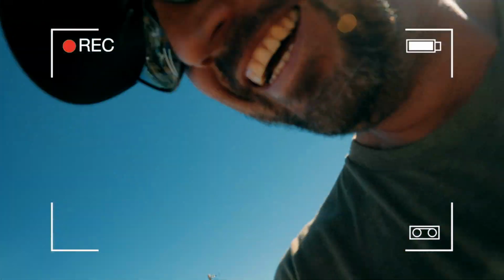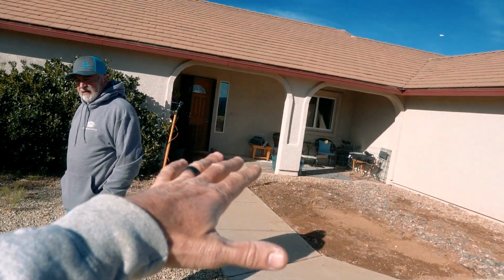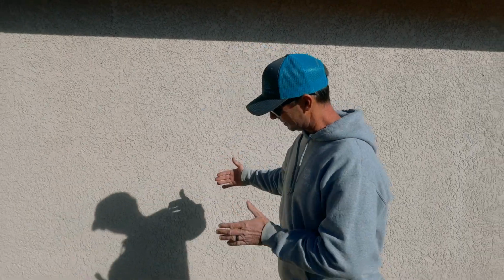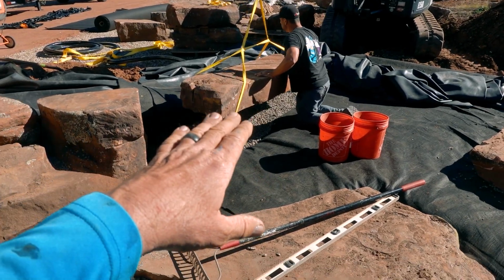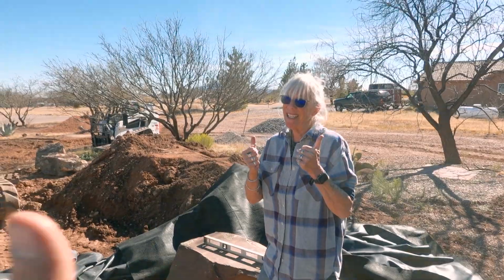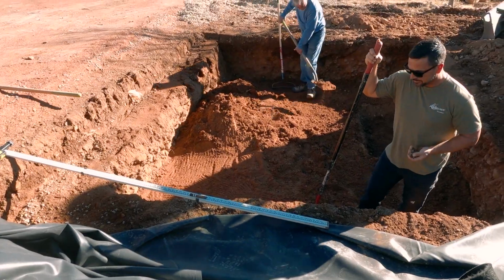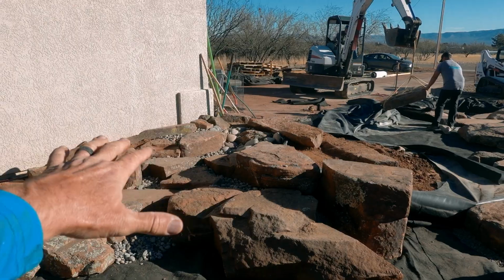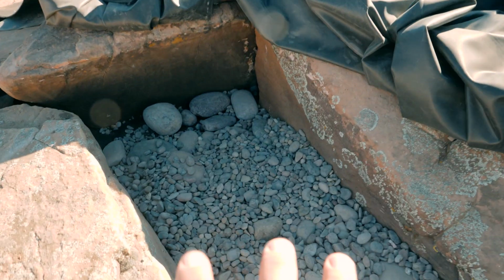Pondless Waterfall BUILT for a DOG!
Ralph, Jaak Harju, and Charlie Holland travel to Hereford, Arizona to build Willie a Yellow Lab puppy a 60' pondless waterfall to play in! Willie loves the pond that Ralph, Jaak, and Alan Decker built a year ago so much that her mom wanted her to have her own "waterpark" in the front yard.

CHECK OUT

PondscapesAz is located in Queen Creek (Maricopa County), Az (Arizona). We specialize in maintenance and construction of backyard fish ponds, boulder waterfalls, fountainscapes, decorative water features, natural looking koi ponds, koi fish ponds and outdoor goldfish ponds for backyard landscapes.